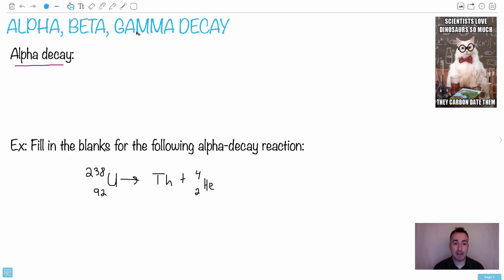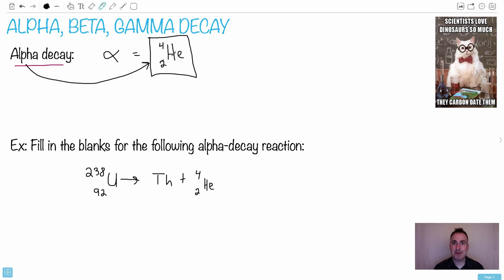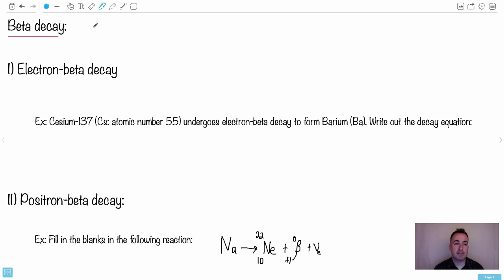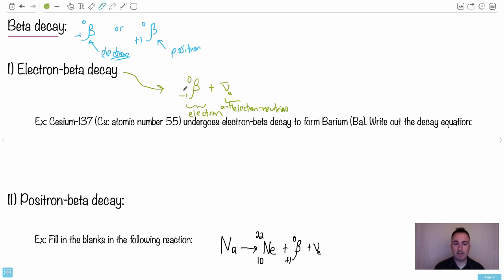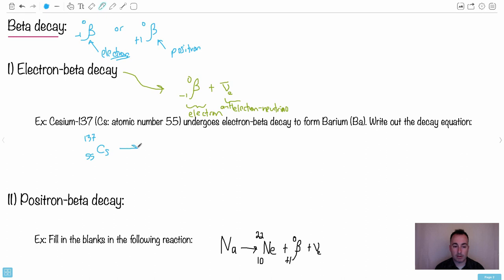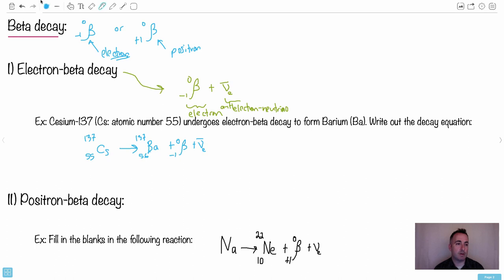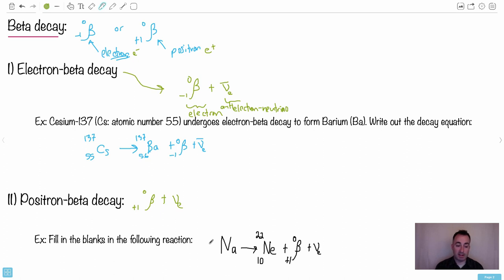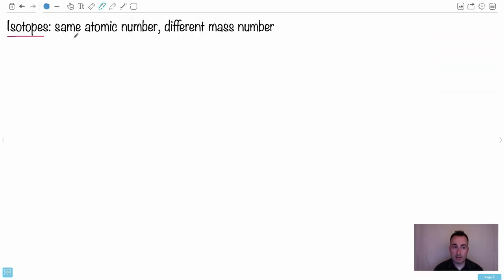Alpha, beta, gamma decay [IB Physics SL/HL]